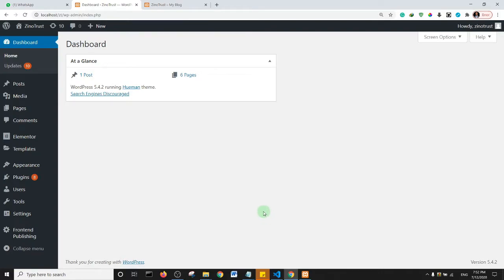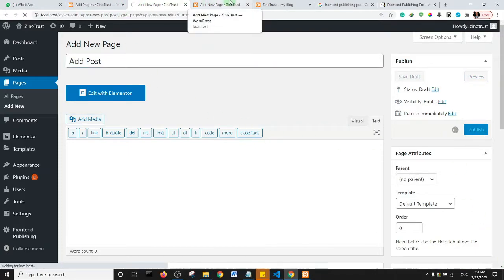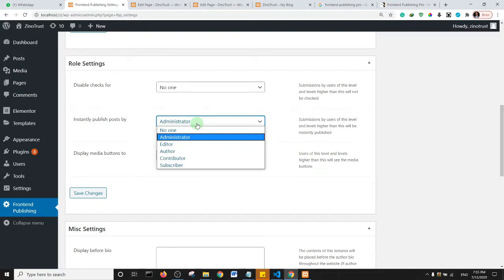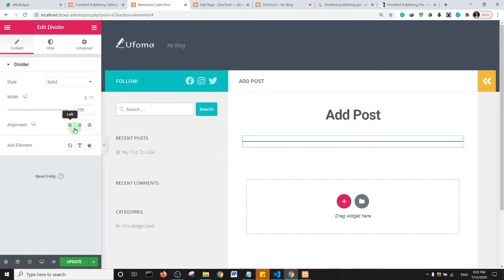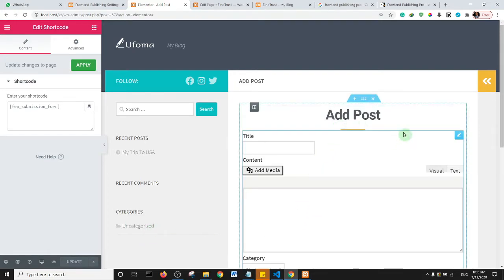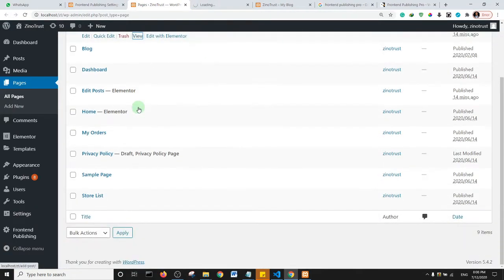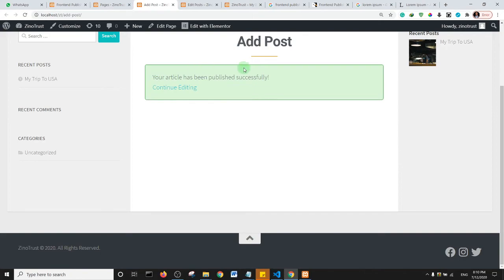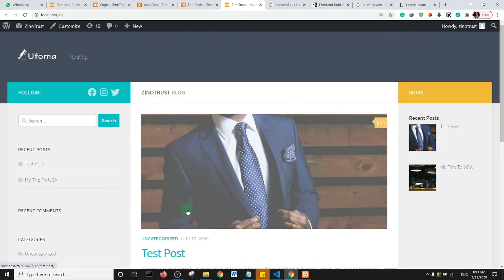How To Allow Users To Submit Post on Wordpress and Elementor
Learn How To Enable User Submitted Post In WordPress and Elementor